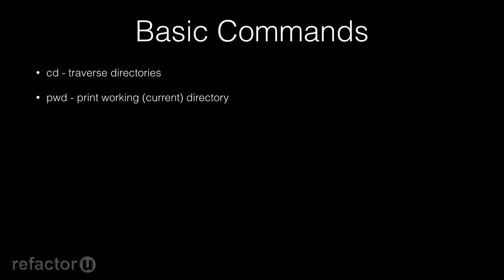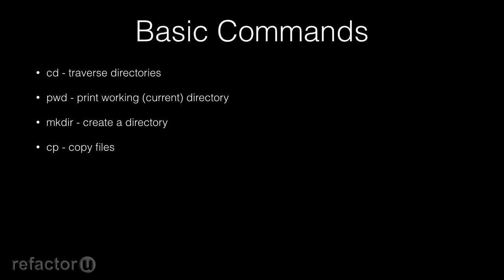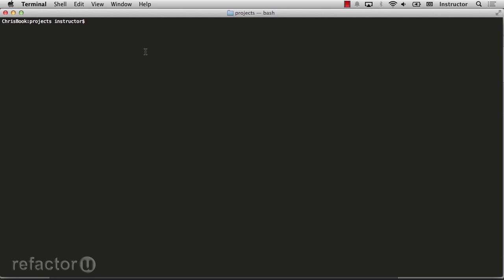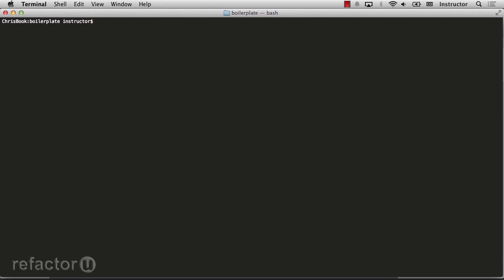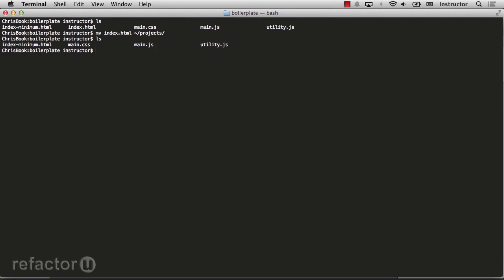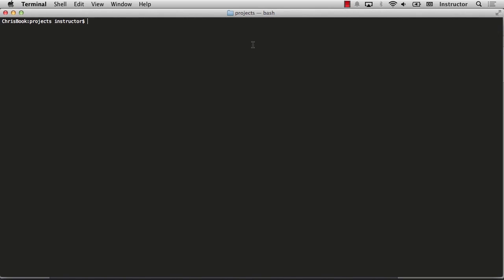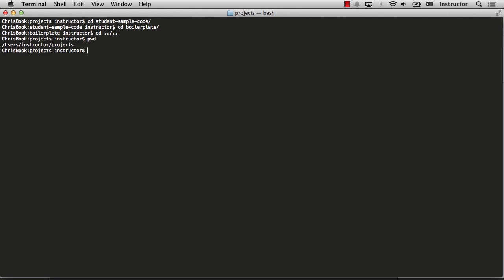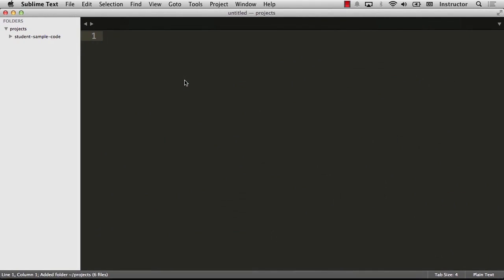Getting Begun as a Web Engineer (2 Common Commands)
Getting begun with the Internet may be a brief arrangement presenting you to the items of common sense of web improvement. You'll set up the apparatuses you would like to build a basic webpage and distribute your claim basic code.